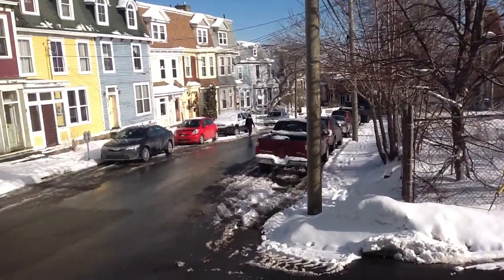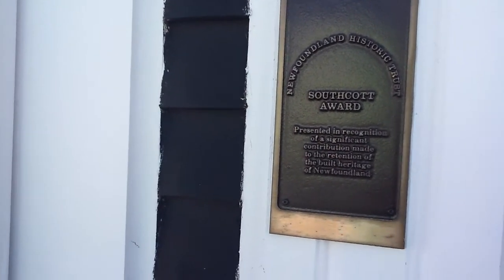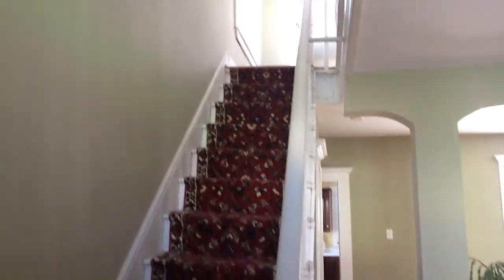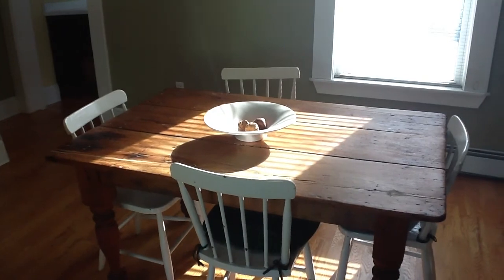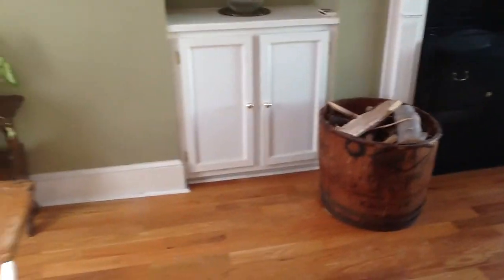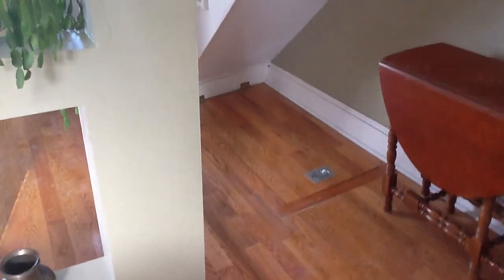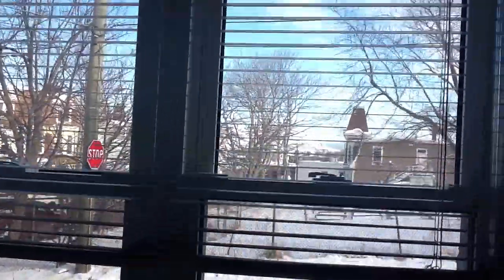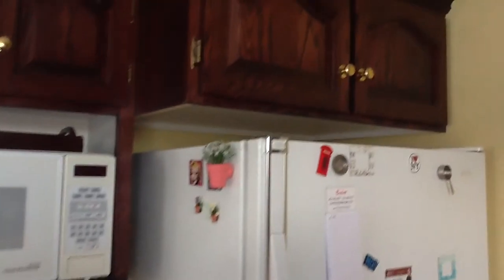1st Floor 21 Barnes Pl